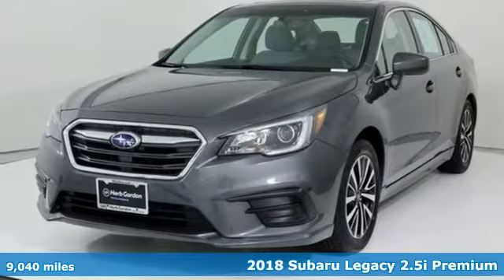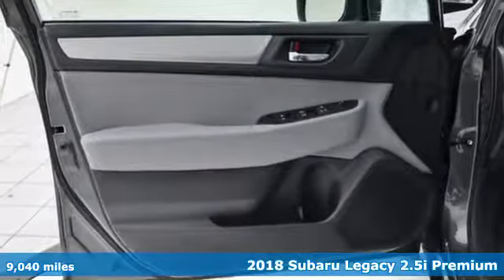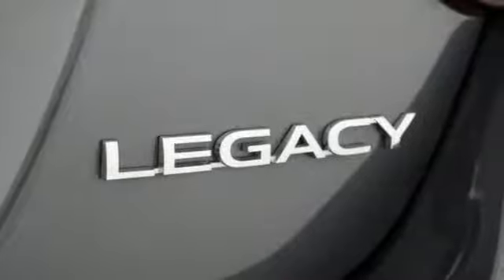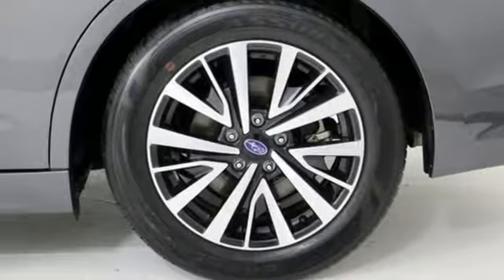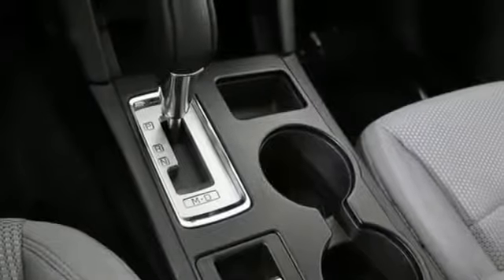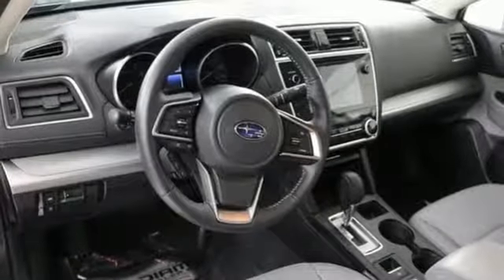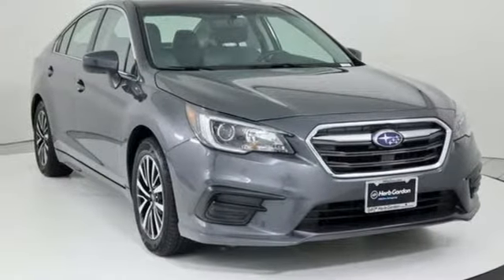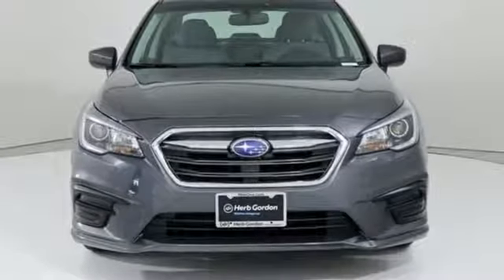Used 2018 Subaru Legacy Silver-Spring MD Washington-DC, MD SS80177 - SOLD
Year: 2018
Make: Subaru
Model: Legacy
Trim: 2.5i
Engine: 2.5L 4-Cylinder DOHC 16V
Transmission: CVT Lineartronic
Color: Gray
Interior: Titanium Gray
Mileage: 9040
Stock #: SS80177
VIN: 4S3BNAD62J3004789
JUST ARRIVED. PENDING INSPECTION. 2018 Subaru Legacy AWD 2.5i 2.5L 4-Cylinder DOHC 16Vbr25/34 City/Highway MPG Recent Arrival!br*Your additional costs are sales tax, tag and title fees for the state in which the vehicle will be registered, any dealer-installed options (if applicable) and a $299 dealer processing fee (not required by law). Prices are subject to change, and prior sales are excluded from these offers. While every reasonable effort is made to ensure the accuracy of this information, we are not responsible for any errors or omissions contained on these pages. Please verify any information in question with the dealer.

Address:
3161 Automobile Blvd